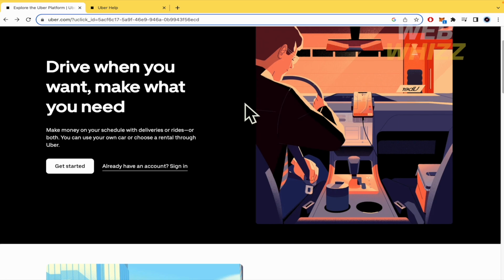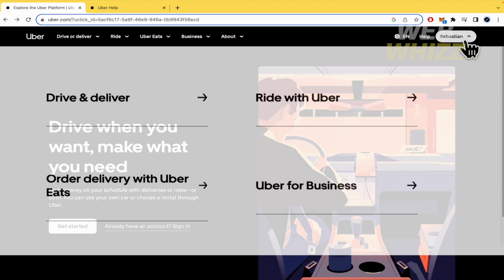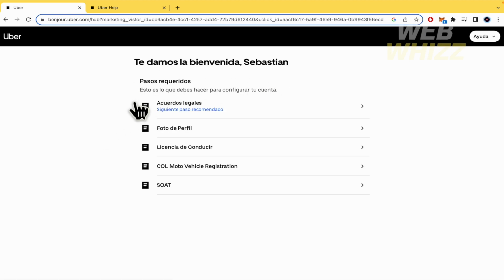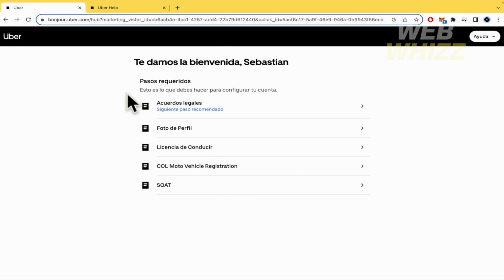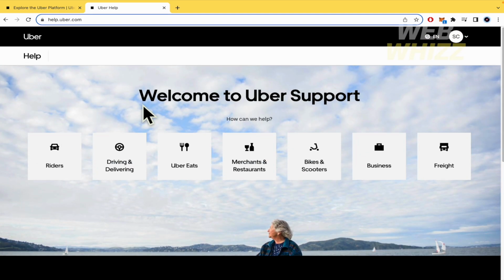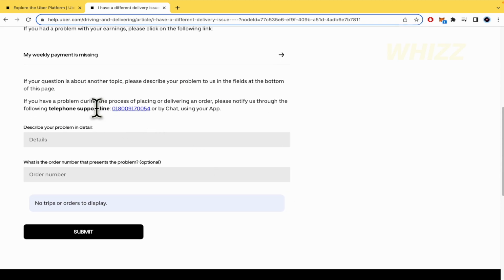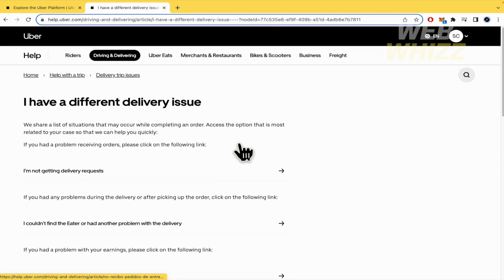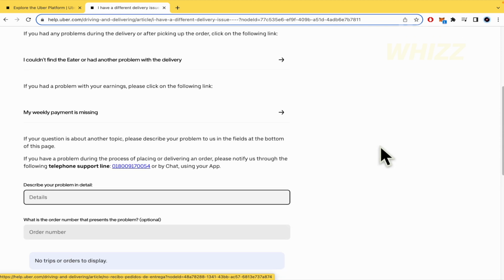How to Change Uber Eats Bicycle to Car (2026)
How to Change Uber Eats Bicycle to Car  / change my uber eats from bike to car